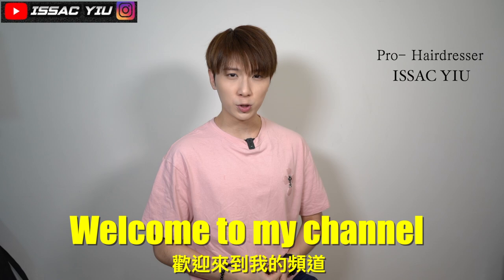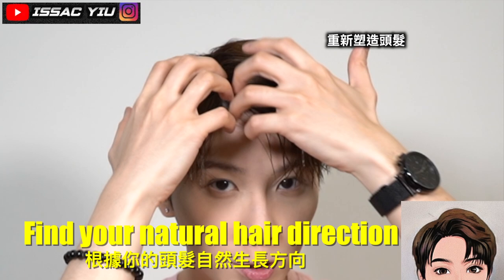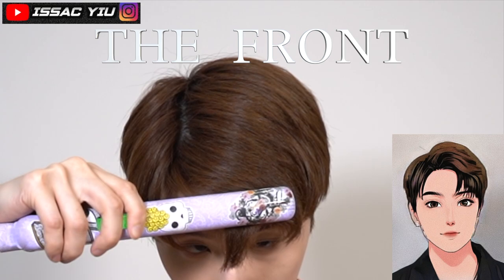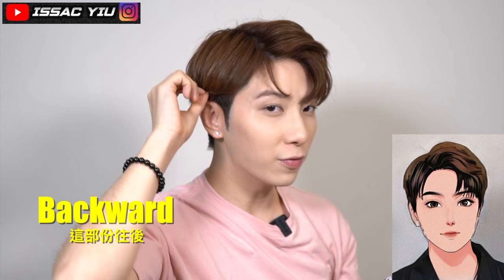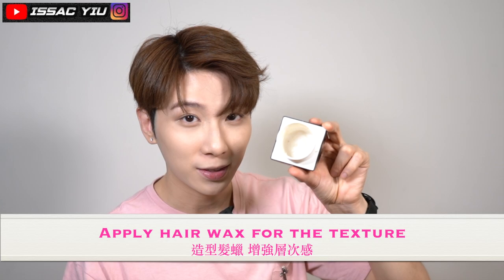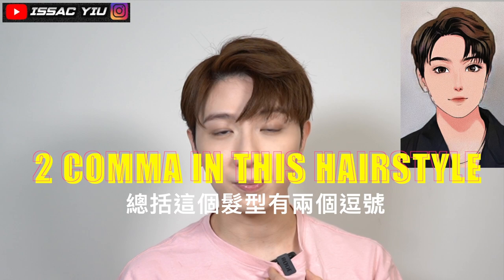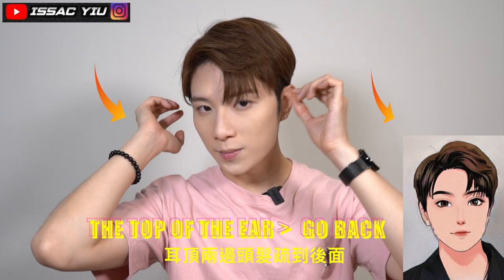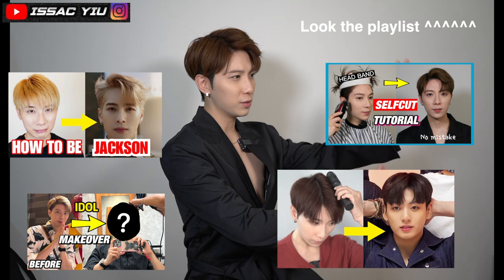Korean Manga Comma Hairstyle Tutorial 韓漫偶像髮型教學 | ISSAC YIU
ISSAC FAMILY 👽membership

MORE HAIR STYLE ?

~ Be a better me ~